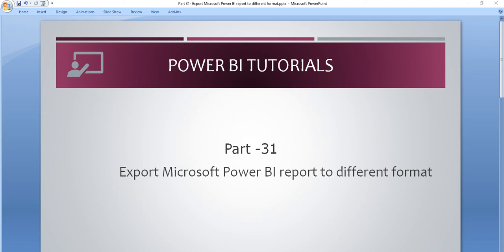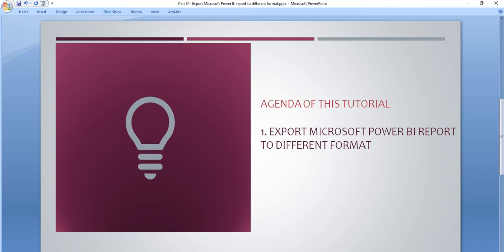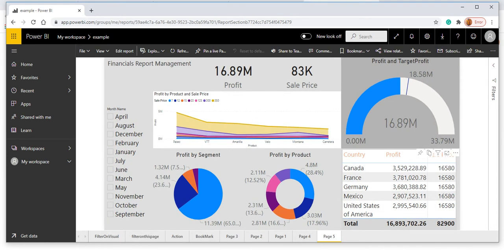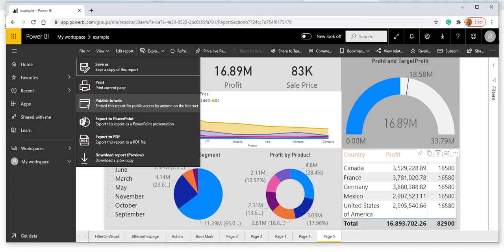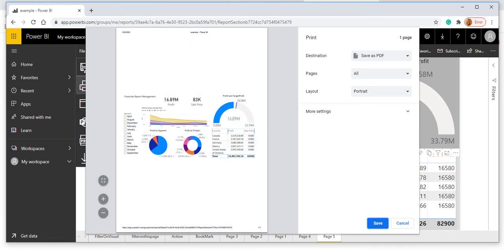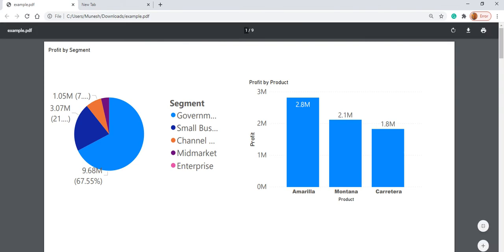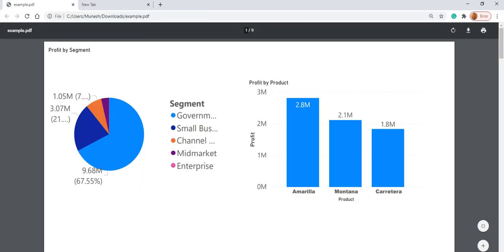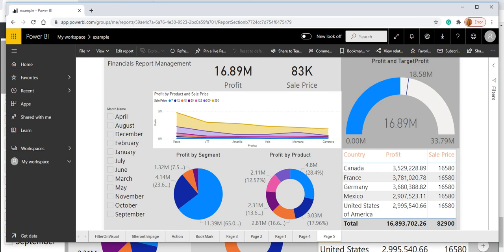Part 31- Export Microsoft Power BI report to different format | Power BI Tutorial for Beginners